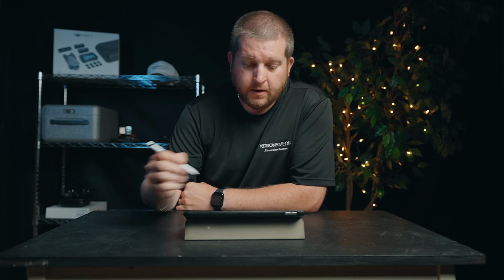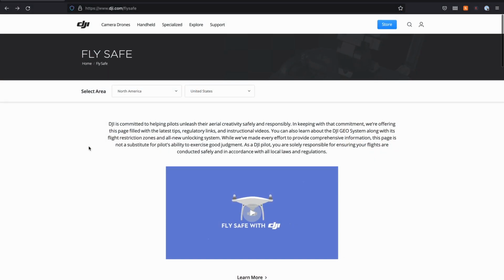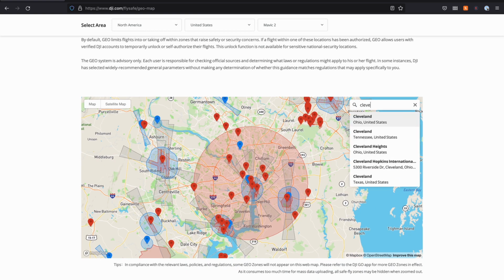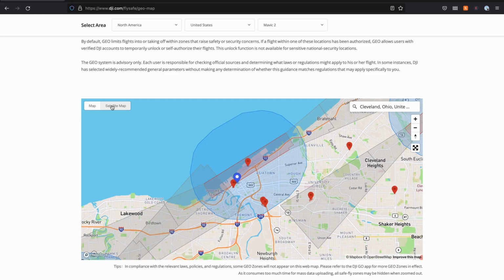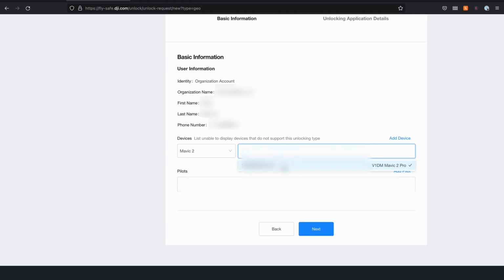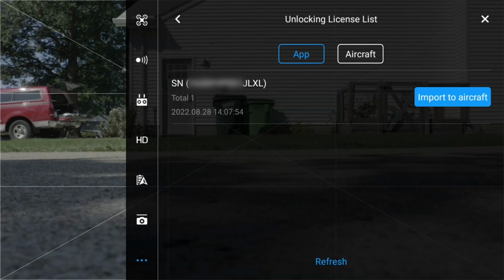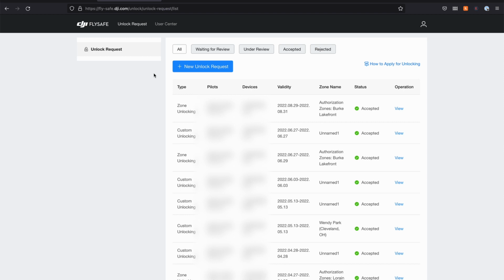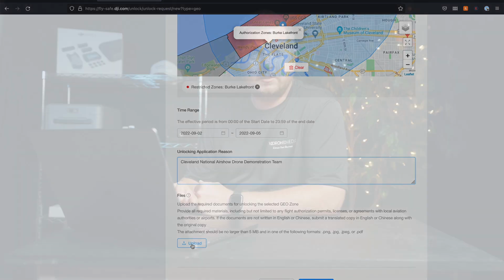FAA Authorization Vs Geo Zone Unlocking - Why You NEED to Know How This Works!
What is DJI Flysafe and its Unlock Zones? Is Unlocking a Geo Zone the same as getting an FAA Authorization? In this video, I go over the differences between getting an FAA authorization and Flysafe Unlocking geo zones on DJI aircraft.

I have seen a lot of confusion where drone operators get an FAA authorization, but can't fly their drone because they are trying to operate from a DJI 'Restricted' area and did not unlock the geo fencing on the drone.

On the flip side, I have also heard people say that they were allowed to fly in controlled airspace without FAA authorization because the drone would let them take off.  This is because they are operating in a DJI 'Authorization' zone where you can self-unlock through the DJI flight app.  Just because you can self-unlock and take off does not mean you have FAA authorization to fly in a specific area (meaning you still need to file for it through LAANC or FAA DroneZone).

We attempt to clear up some of the confusion in this video, as well as cover a couple of ways to unlock DJI Geo Fencing through the DJI Flysafe website.

Timestamps:
00:50 FAA Authorization and DJI Geo Zone Unlock Difference
02:12 Where DJI Geo Zone and FAA Authorization confusion begins
03:24 DJI Flysafe Website Overview
05:10 Geo Zone Map lookup by Drone Model in DJI Flysafe
06:30 DJI Authorization Zone vs. DJI Restricted Zone in DJI Flysafe
07:40 Altitude Zones in DJI Flysafe
08:47 How to unlock an Authorization Geo Zone in DJI Flysafe - step-by-step tutorial
12:50 Importing the DJI authorization unlock to the aircraft
14:30 Flying outside an unlocked authorization zone (once its' been unlocked)
15:40 How to unlock a Restricted Zone through DJI Flysafe - step-by-step tutorial

Link to our "How To Get FAA Airspace Authorizations for Drone Flights Using LAANC and the FAA Dronezone" video